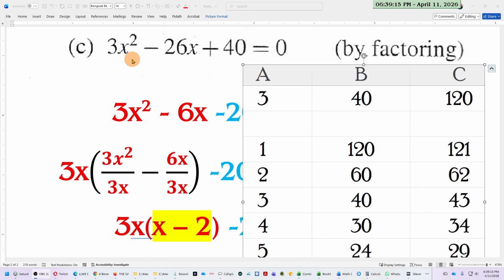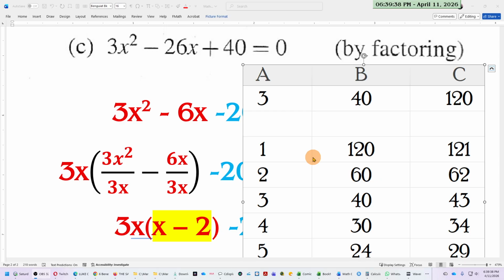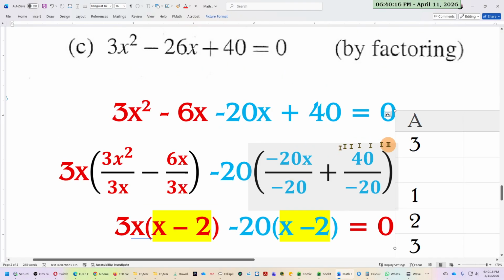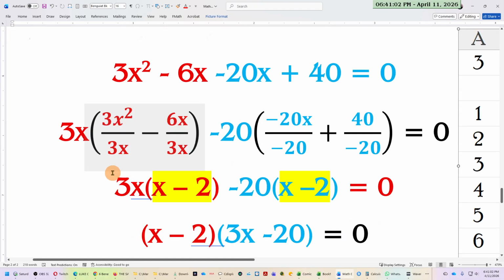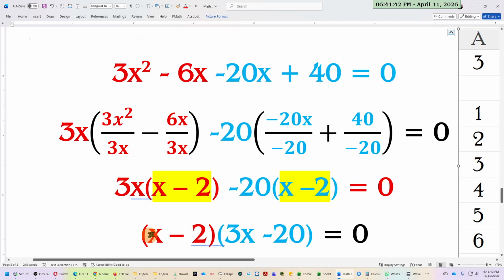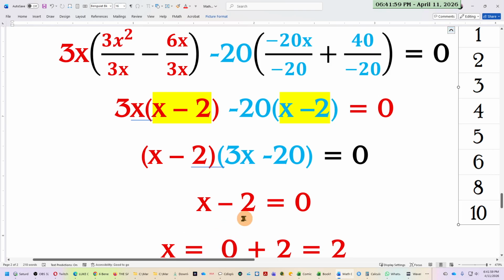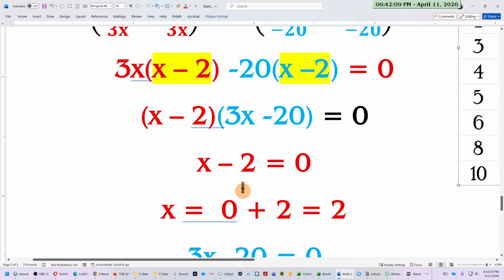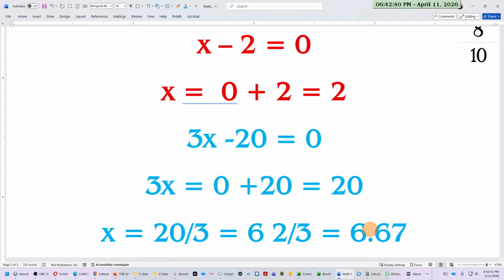02c Solving Quadratic Equations Factoring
Objective: Solving Quadratic Equations by Factorizing